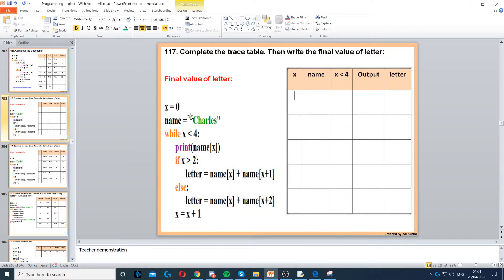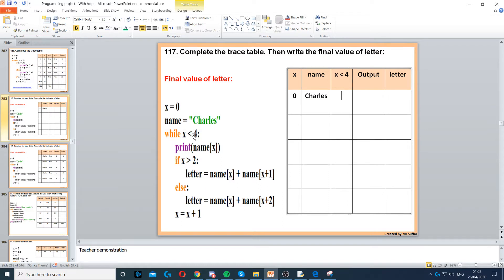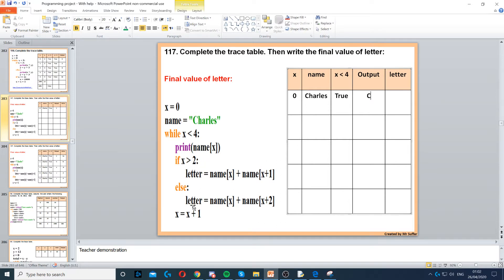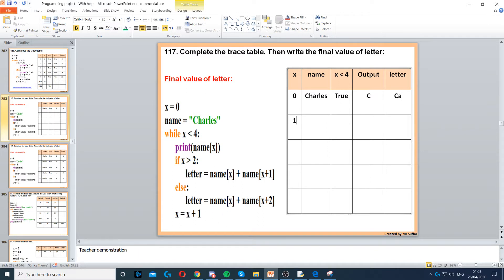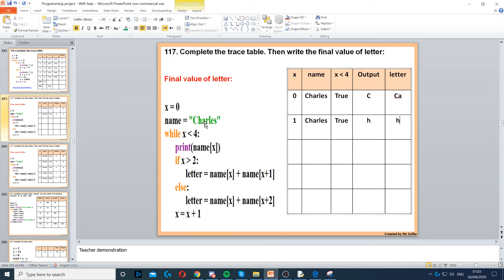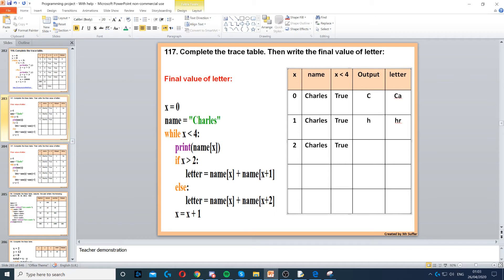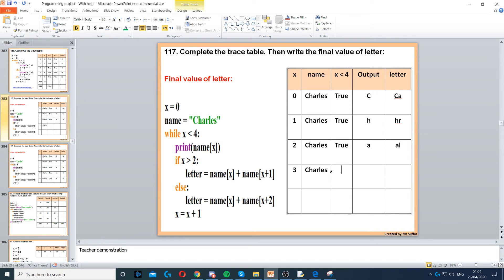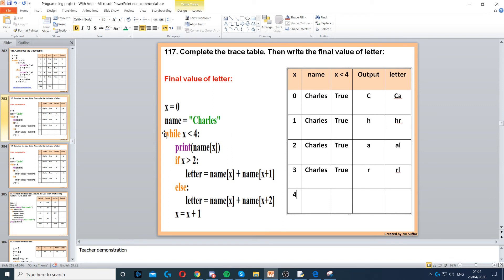Task 117 - While loop